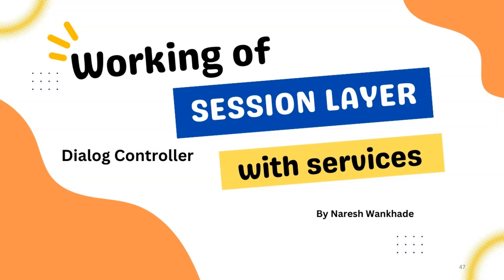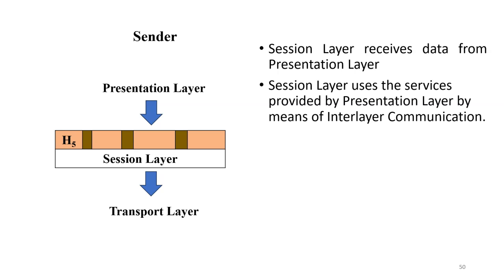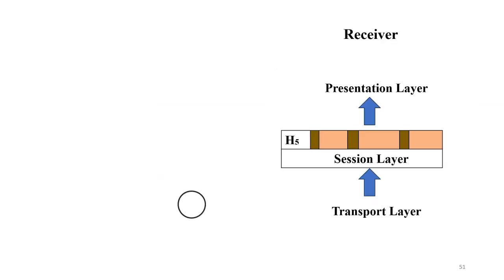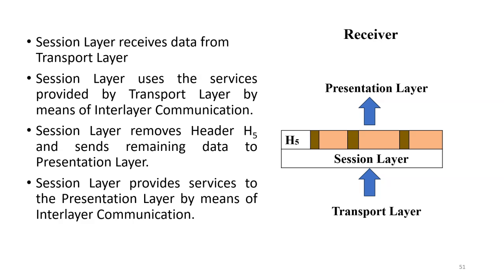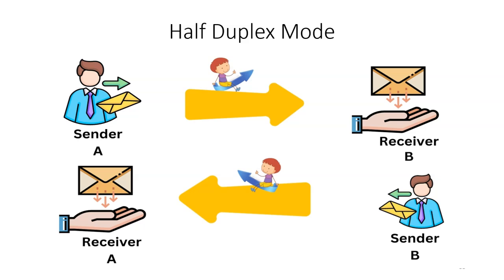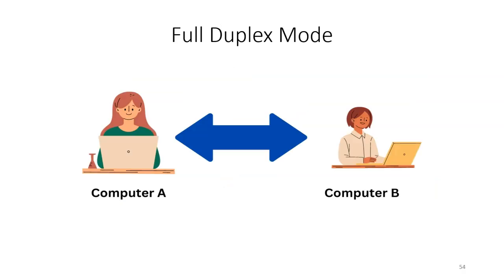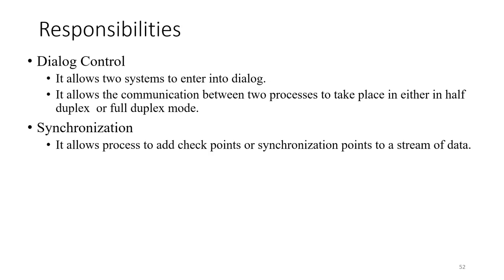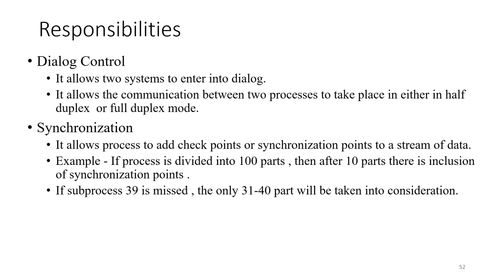L19 Session Layer | Working with services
This video tutorial covers working of session layer of OSI Reference model with its services and responsibilities.